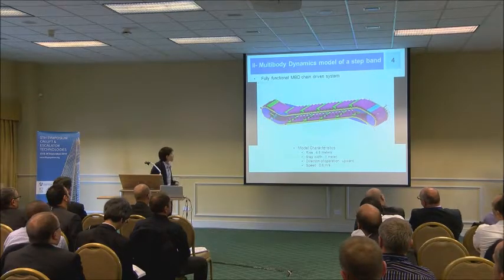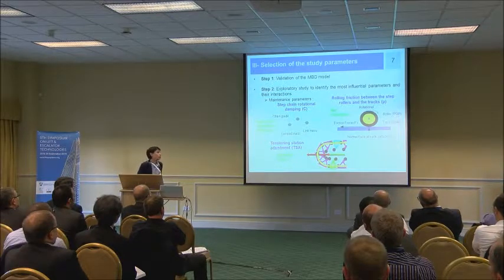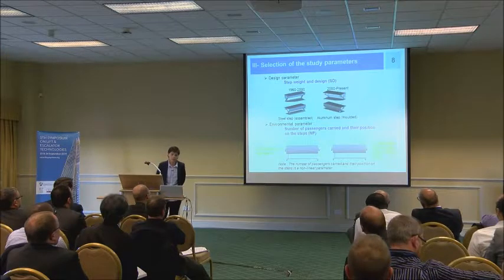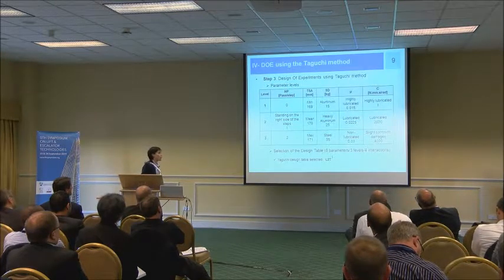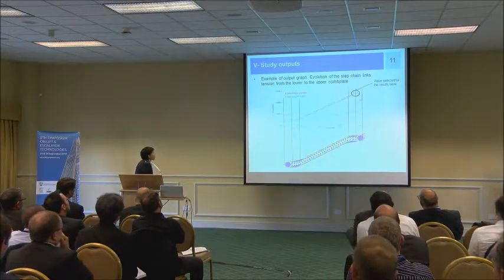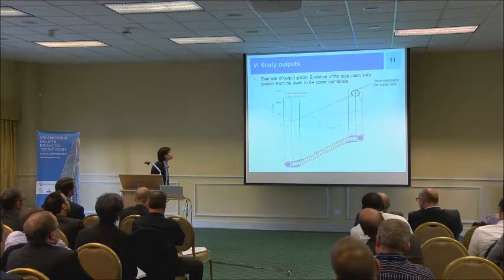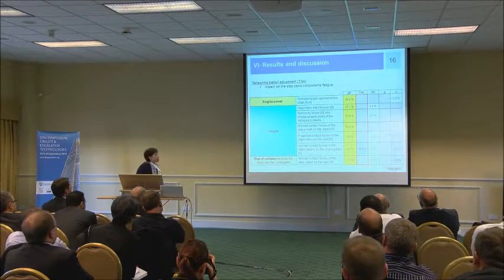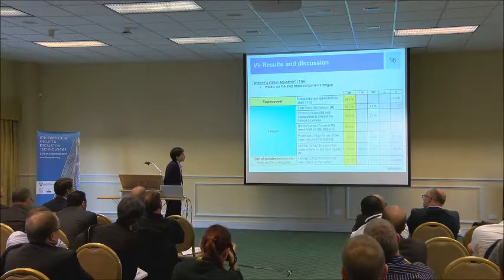Impact of Design Methods and Maintenance Policies on the Dynamic Behaviour of Escalators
Authors: Helene Buet, David Courteille